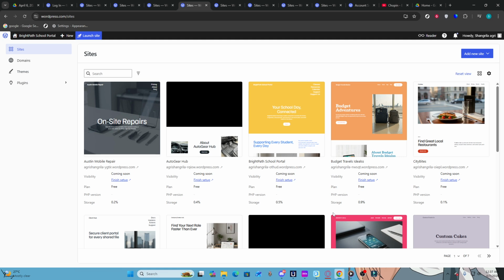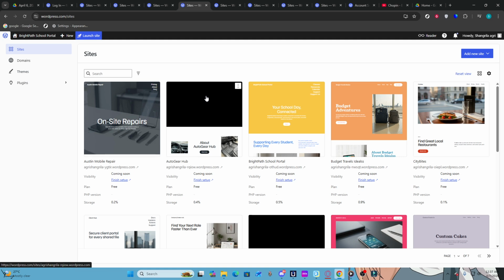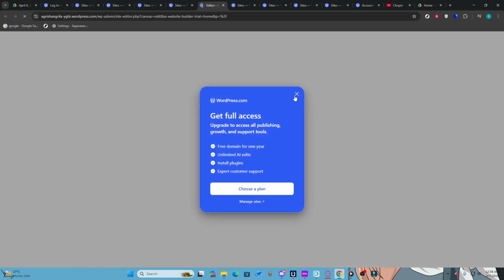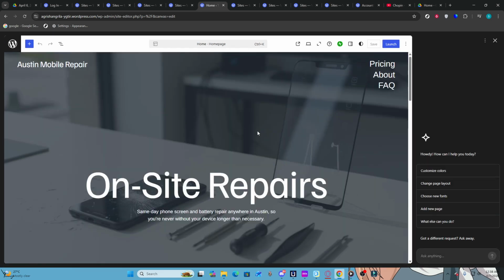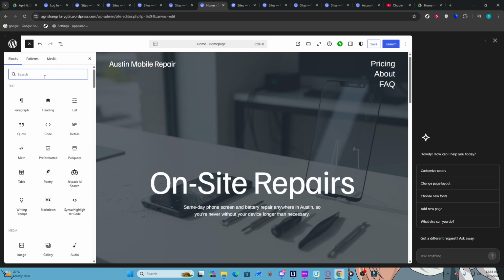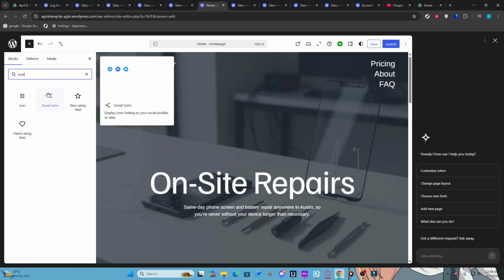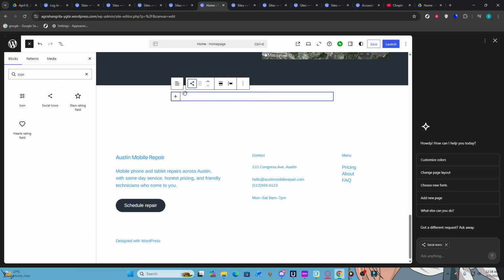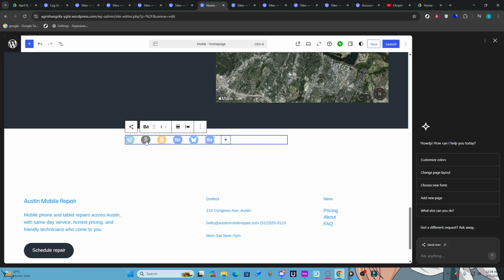How to add social icons to your WordPress website[FULL GUIDE]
In today's Video we cover,How to add social icons to your WordPress website.